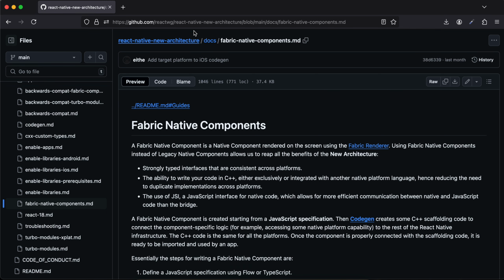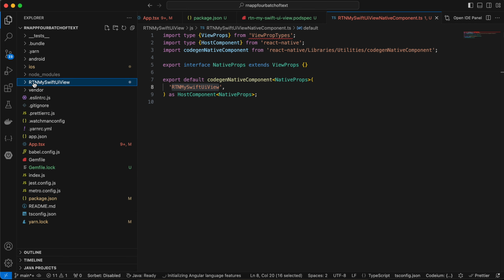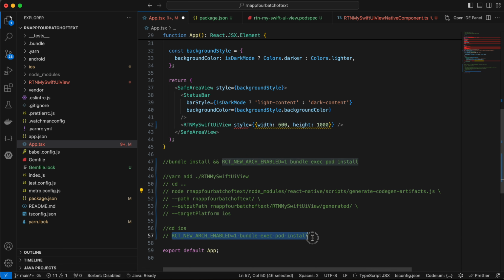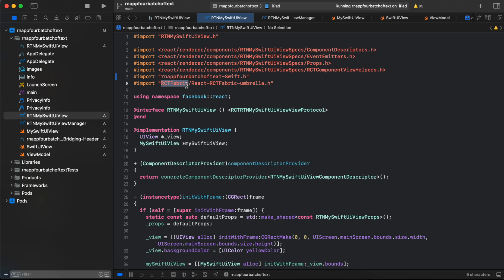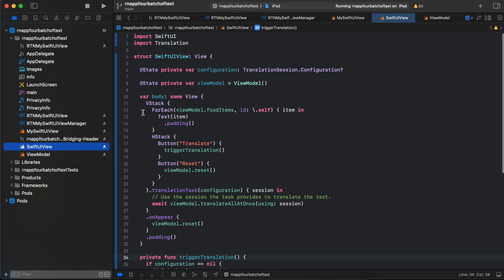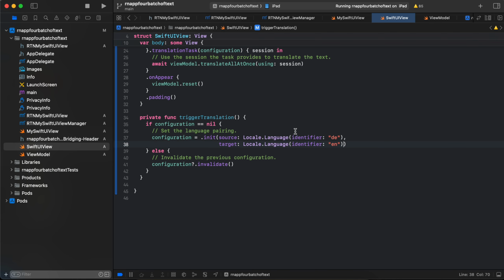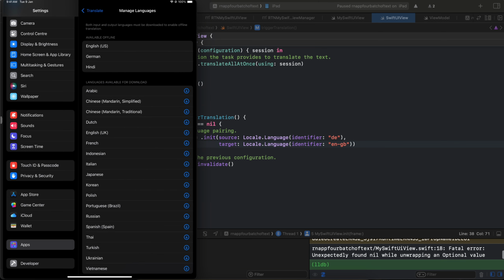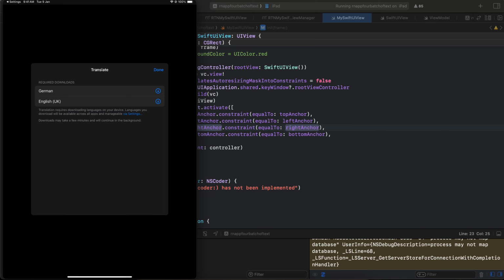How to Translate Batch of Text using iOS 18 Translation Api in React Native's New architecture iOS